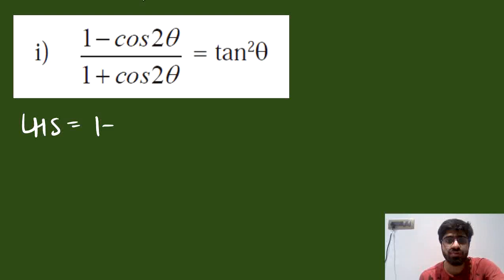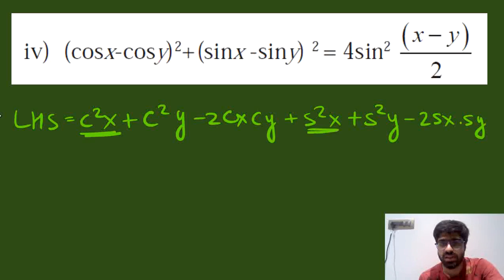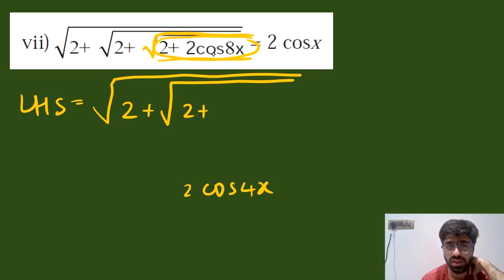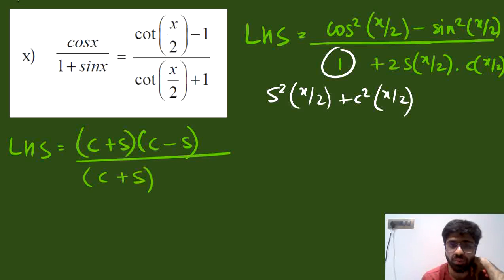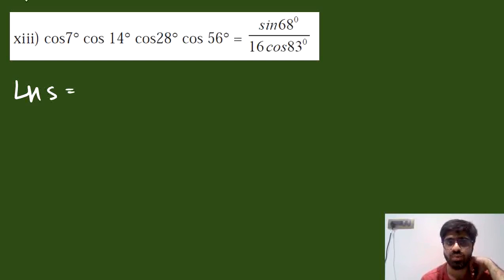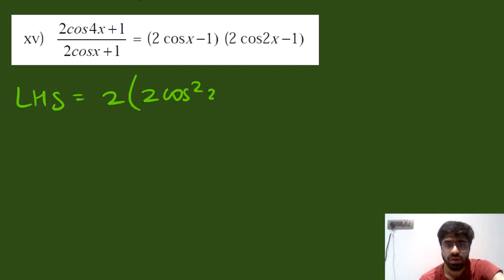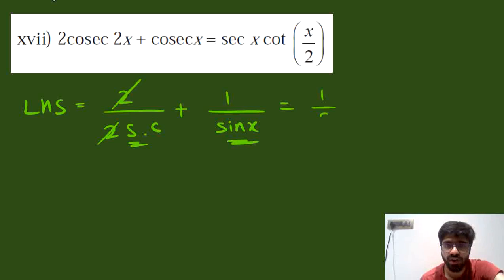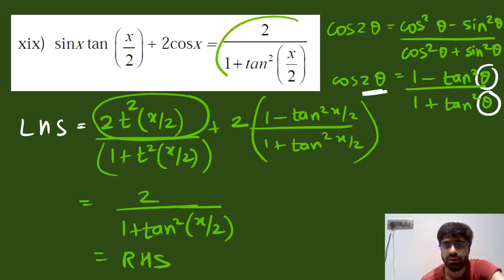Trigonometry | Proof type questions | JEE Mains / Advanced | 11th college exams | MHTCET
Proof type questions from trigonometry for students from 11th and 12th std college for their exams, JEE Mains advanced and mhtcet bitsat neet and other competitive exams